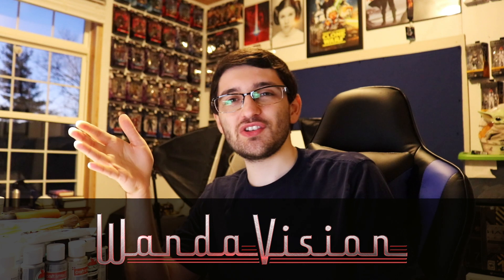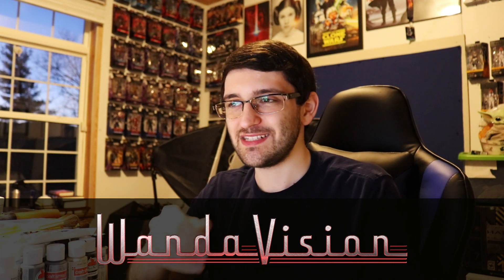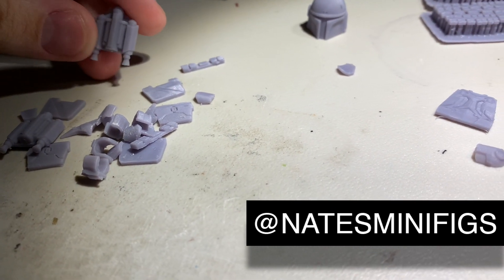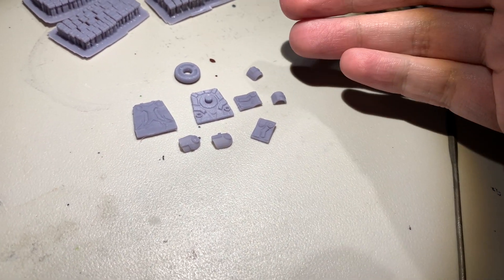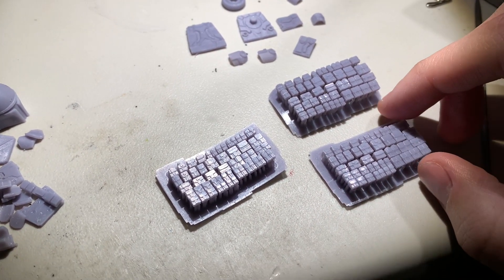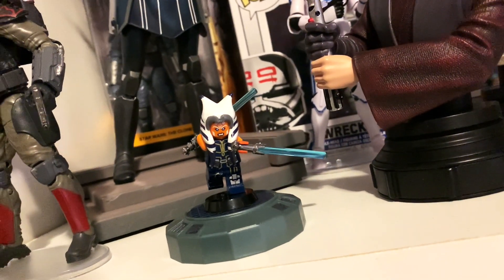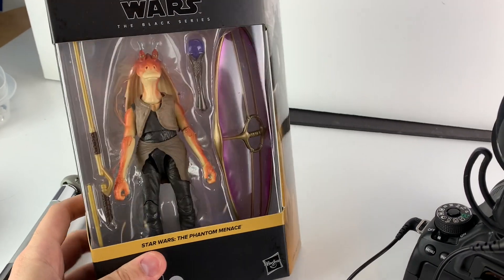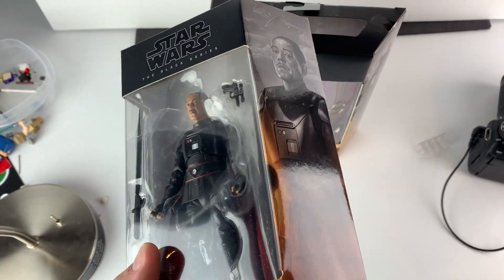Final BOBA FETT Prep + NEW Clone Wars & Mandalorian Collectibles!